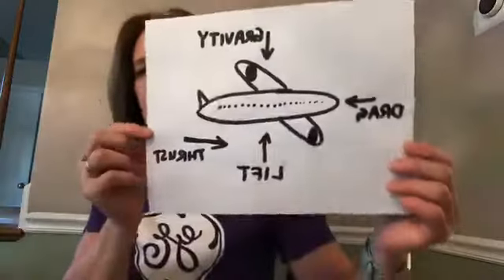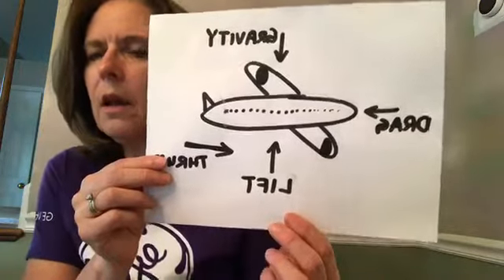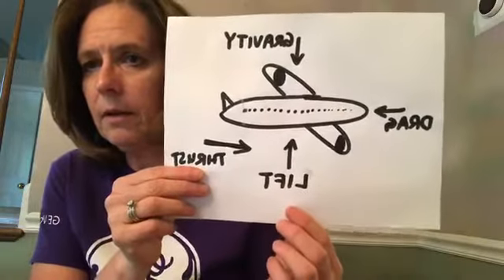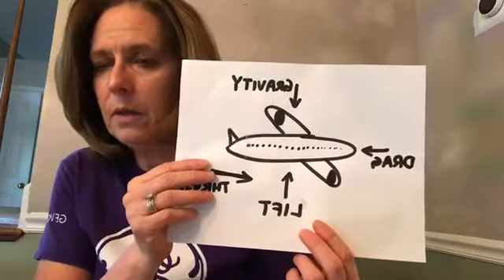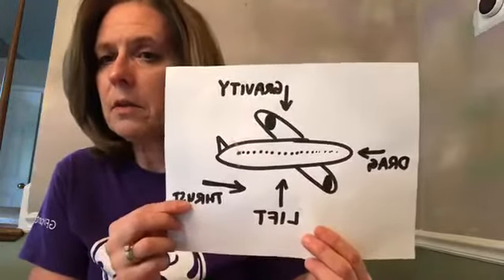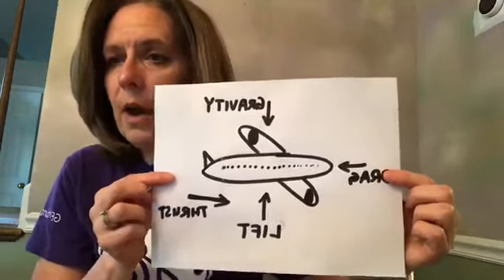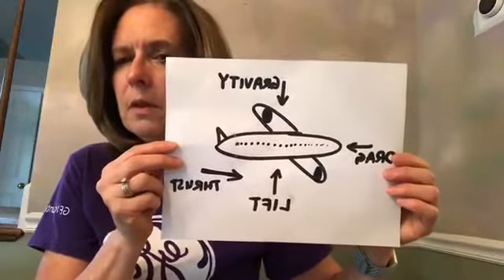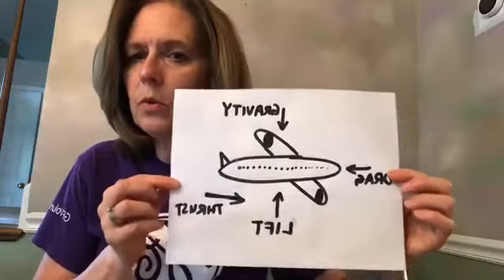Paper Airplanes (Daisy, Brownie, Junior)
Join a GE Aviation engineer to learn about how airplanes fly in this virtual workshop!   In this session, we will talk about how heavy airplanes manage to lift off the ground and fly.   We will also do a couple of experiments with paper airplanes and paper rockets to demonstrate those principals.